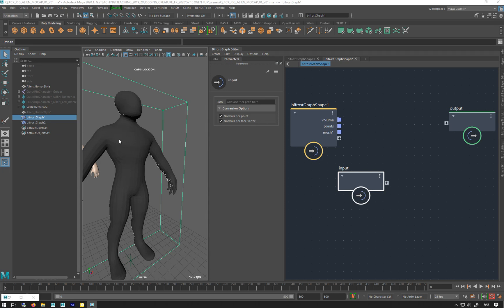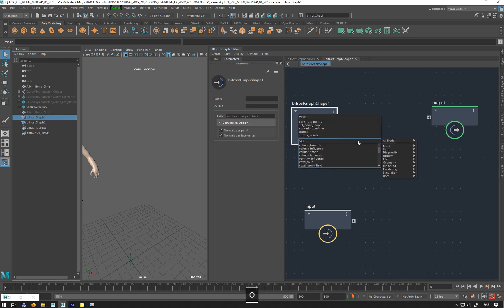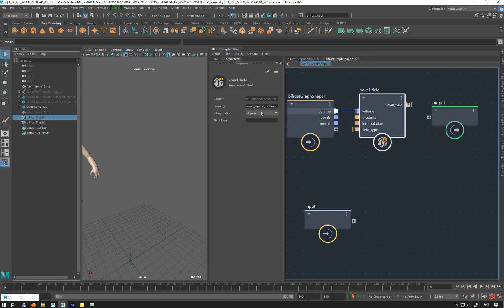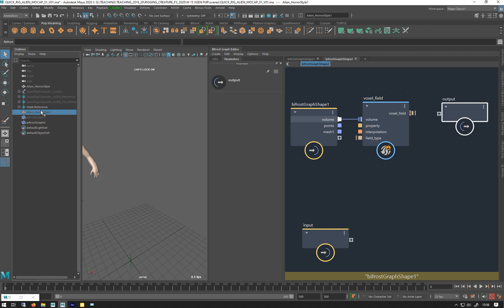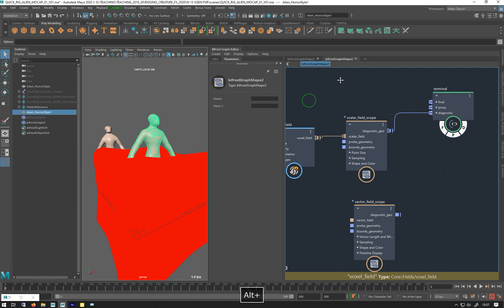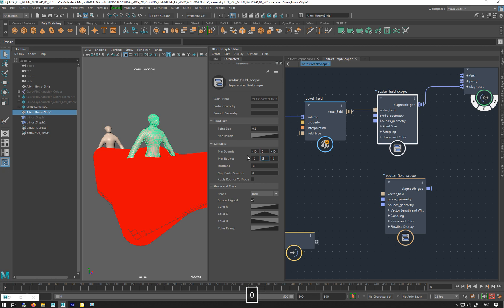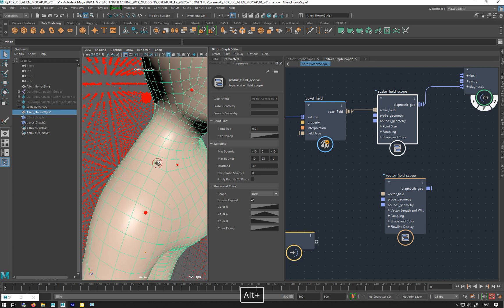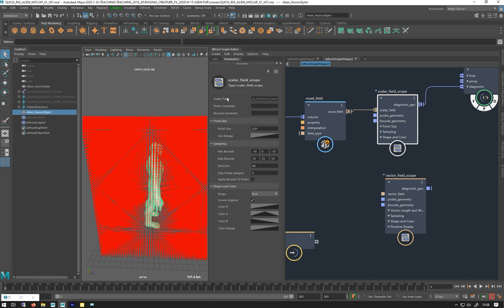BIFROST BASICS: WEEK 6 LESSON 3 FORCE FIELD GENERATION